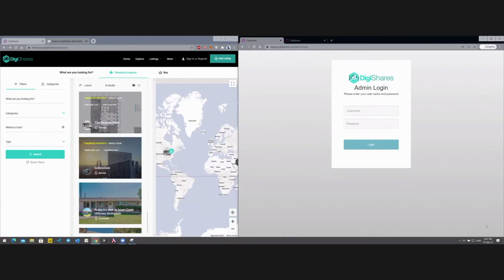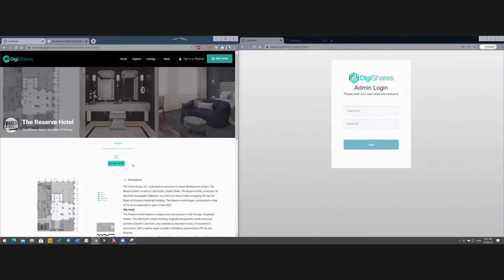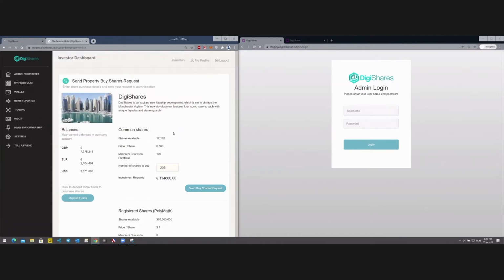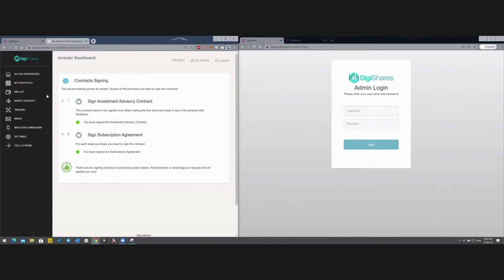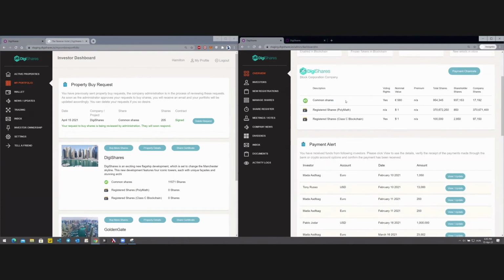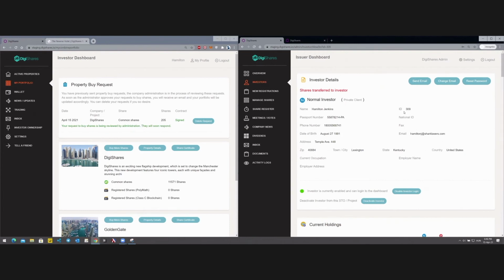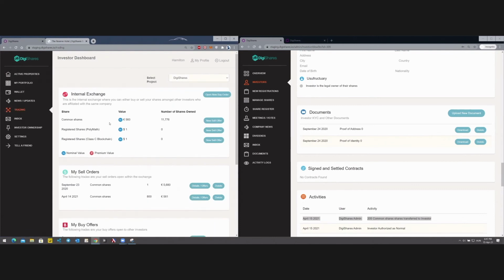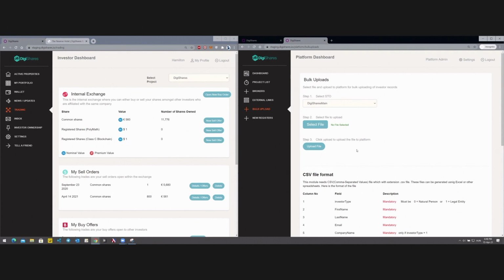DigiShares 8 mins Demo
DigiShares is a white-label platform for issuance, management and trading for security tokens/ management and trading of security tokens/ tokenized securities (tokenization).

Join our Telegram community to connect and ask us questions directly